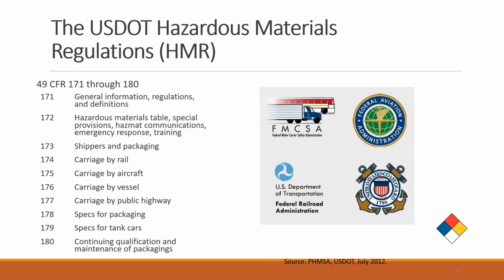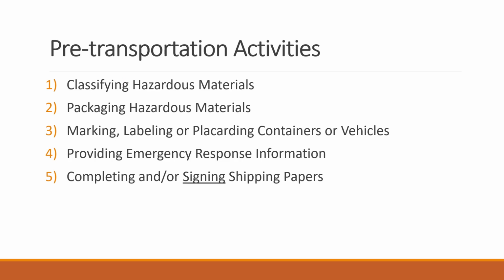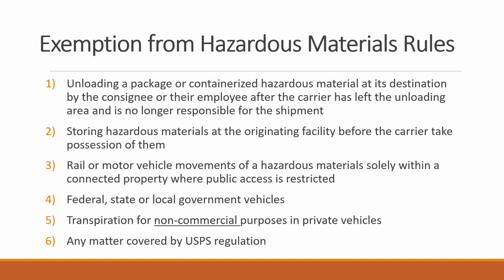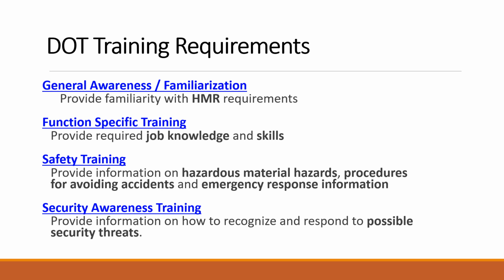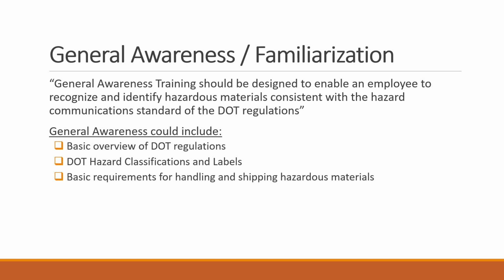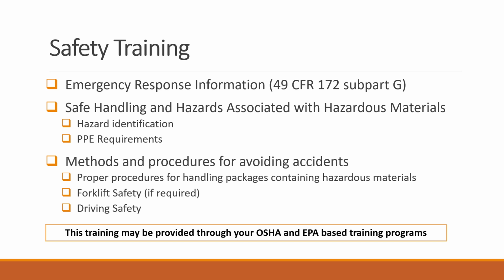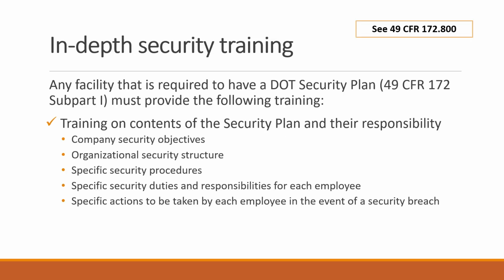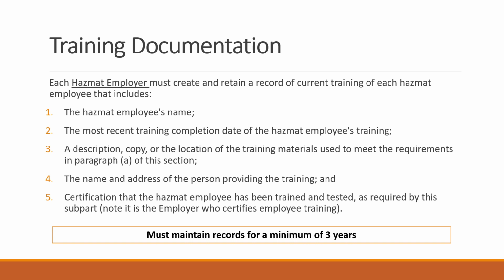DOT Hazardous Materials Training Requirements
Comprehensive overview of the Department of Transportation (DOT) hazardous materials training requirements.  The DOT Hazmat training requirements are found at 40 CFR 172.  This will help you determine what employees need DOT training.

or at 49 CFR 172.704.

2024 Update - we will be having classes online.
Learn what DOT expects.